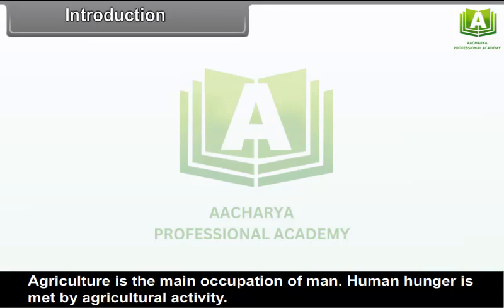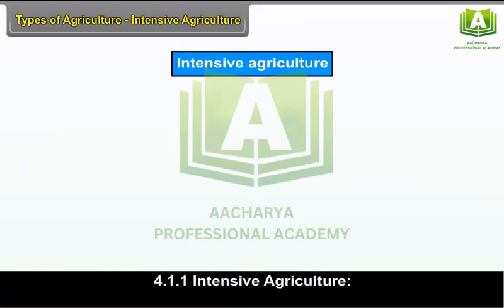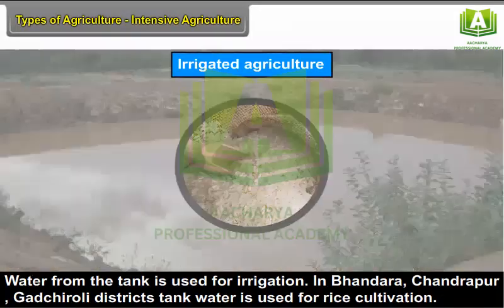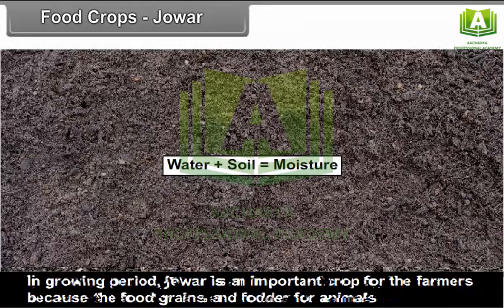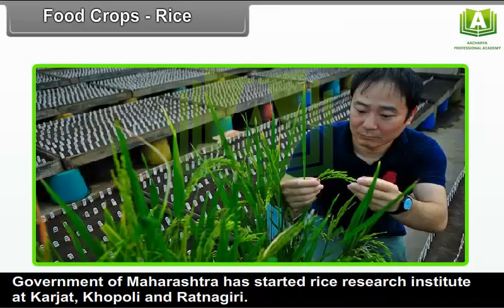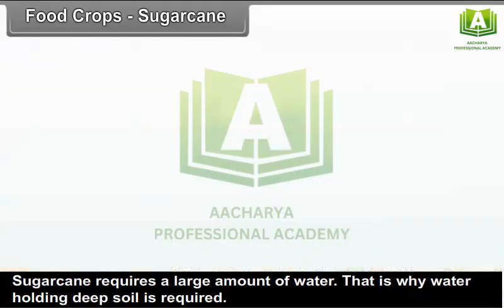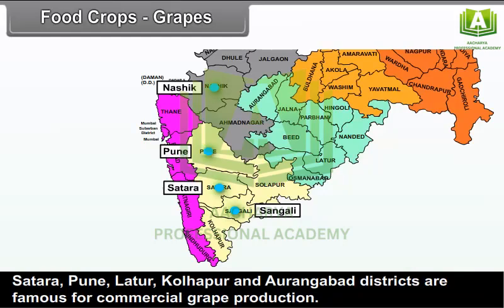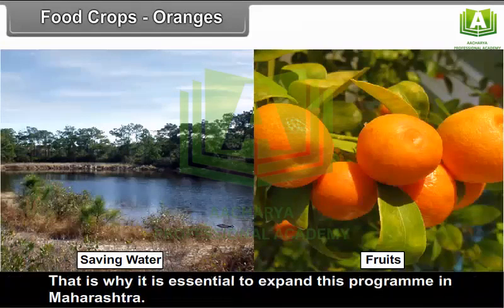9TH SOCIAL SCIENCE - SST - Agriculture